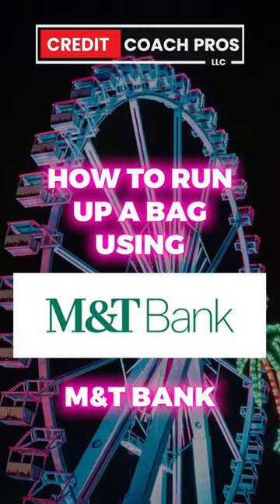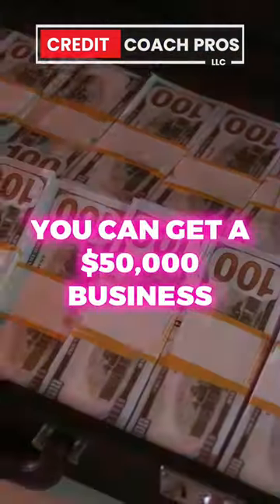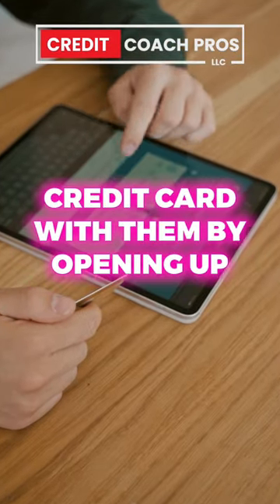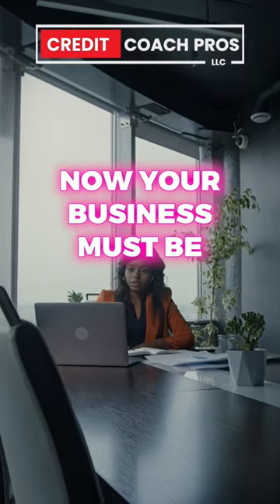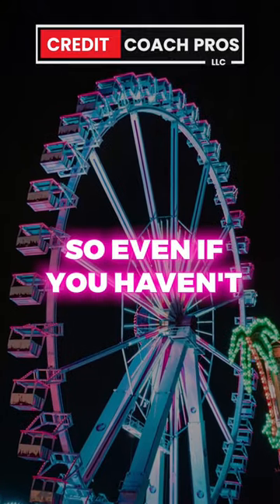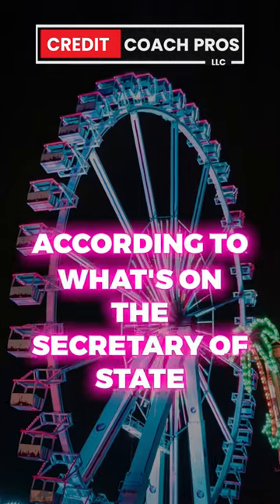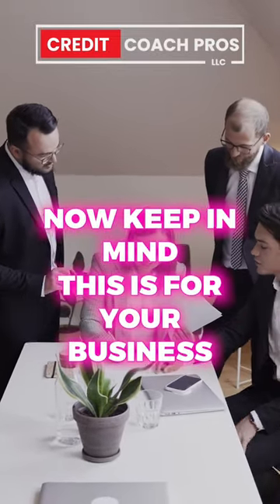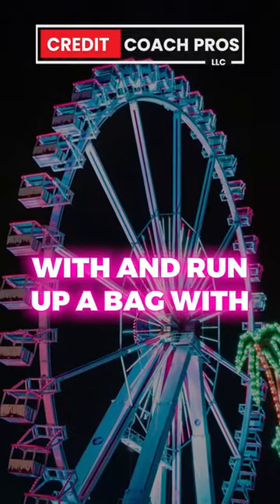How to Run Up a Bag Using M&T Bank⁣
Attention all ambitious entrepreneurs, it's time to get your hustle on! M&T Bank can help you in no time! 💰 With their financial services and products, you can dive right into achieving your money goals. 🤩

Sign up for Credit Repair Training Credit Course to start your credit repair business

Start a credit repair business or credit coaching business! A credit repair business can make you millions! Are you the next credit repair millionaire?

FREE EBOOKS
How to Build Personal Credit

TRADELINES
Business Credit Tradelines

FREE 30-day trial of Credit Repair Cloud software to fix your own credit

Listen to the Credit Concept Podcast wherever you listen to your podcasts.

Credit Courses
Credit Repair Course: Learn how to repair credit & start your credit repair business

Business Credit Course: Learn how to build business credit & get business funding

Repair Your Credit:
- Credit Course

Credit Builders:
⮕ Rent Reporters

Credit Lines:
⮕ Business Funding

Credit Monitoring
⮕ MyFico

LOANS
Personal: Up to $100K Loan

Thank you for your support! I am not a legal expert or have any authority to give legal  advice.  While all the information in this video is believed to be accurate at the time of its recording, realize this channel and its author make no express warranty as to the completeness or accuracy, nor can it accept responsibility for errors appearing in this video.